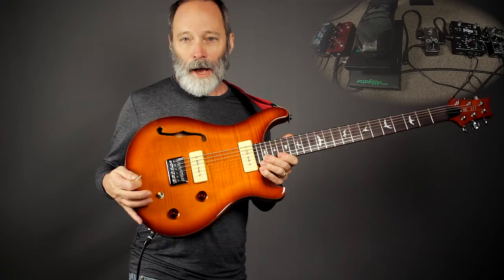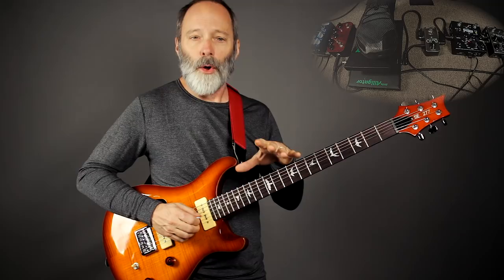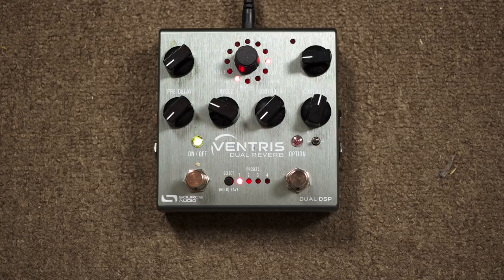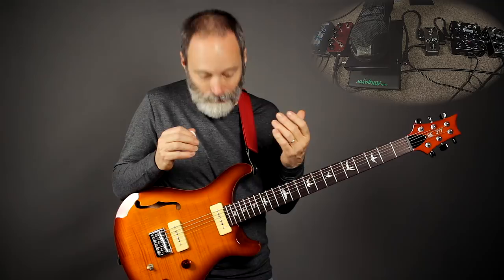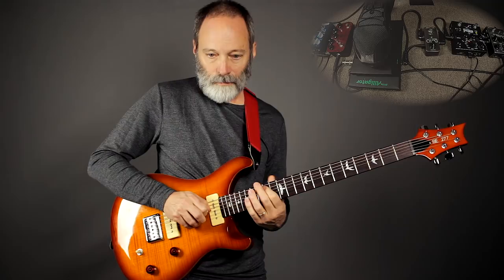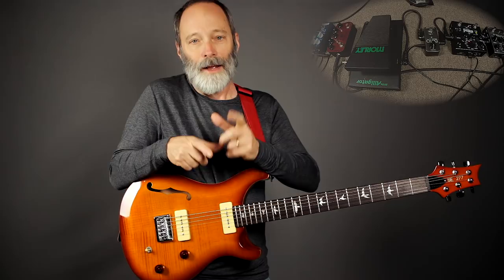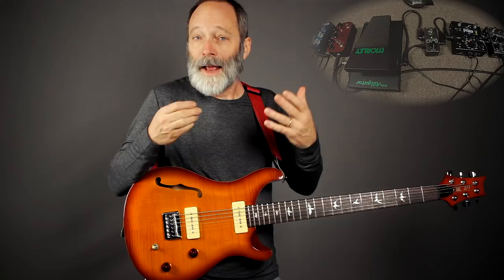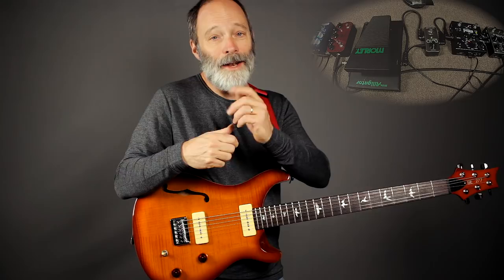Source Audio Ventris + Nemesis = Awesome Ambient Guitar!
In this tutorial, I walk through the settings that I used on the Source Audio Ventris and Source Audio Nemesis in a recent Ambient Guitar meditation. Features the Ventis Hall reverb and the Nemesis Rhythmic delay. Awesome Ambient Guitar!!

Chords of Orion Gear Recommendations:

Equipment used in this video (in order of the signal chain):
PRS SE-277 Baritone Guitar
Wampler Ego Compressor
J Rocket Allan Holdsworth Overdrive
Morley Little Alligator Volume Pedal
Source Audio Nemesis Delay
Source Audio Ventris Dual Reverb